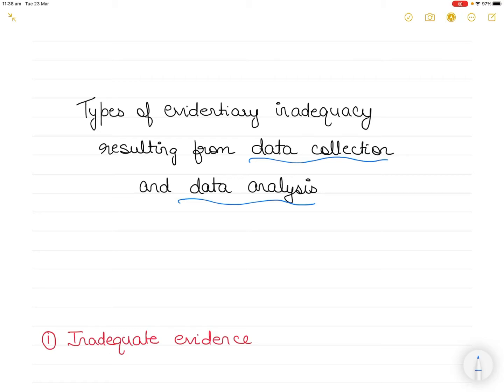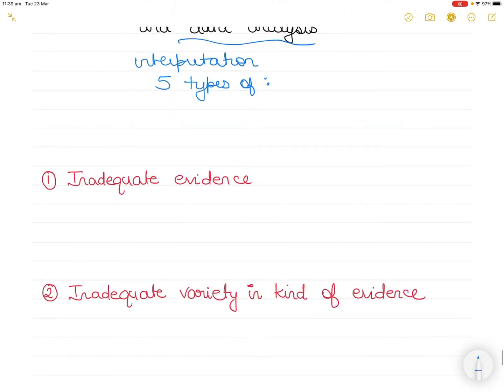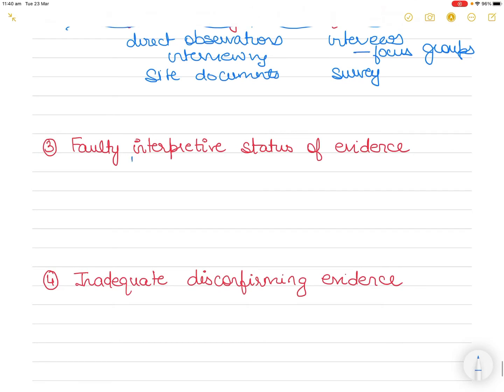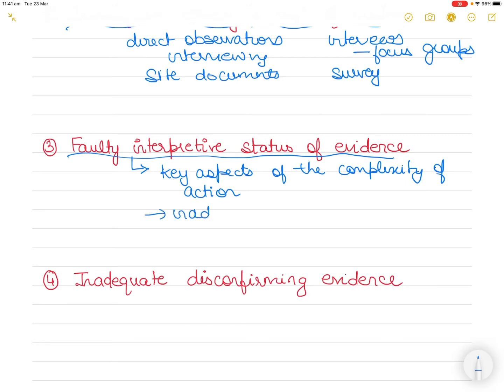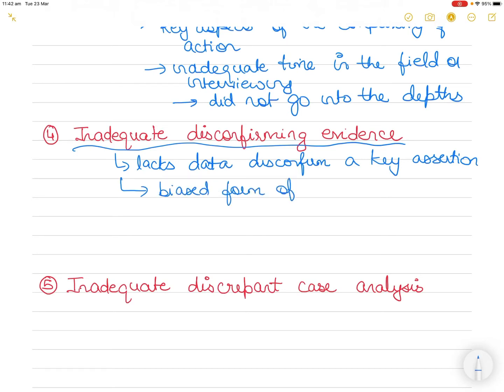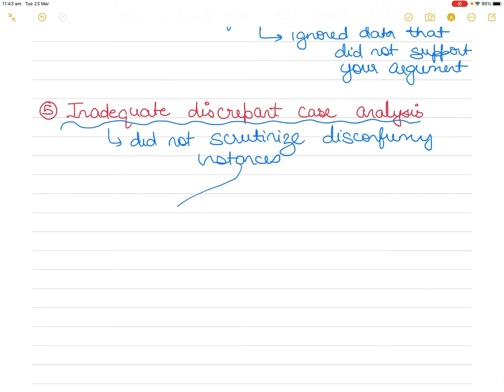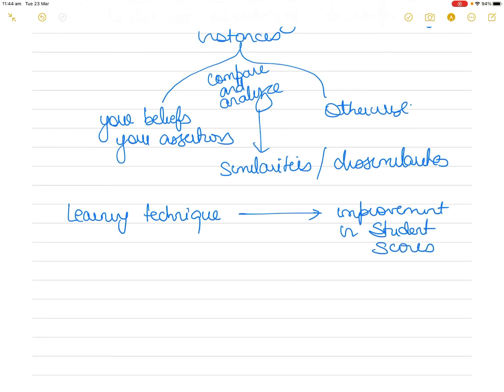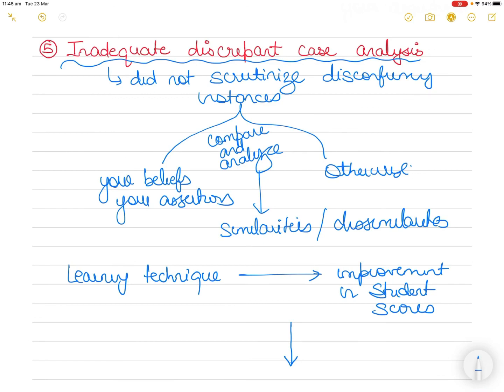How is data analysis and research findings judged? 5 types of evidentiary inadequacy!!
In this video, I explain the 5 types of evidentiary inadequacy used by examiners and reviewers to judge a researcher's data analysis and research findings. Simple and easy to understand examples are used to simplify the topic for students.

What are the key steps to research investigation?